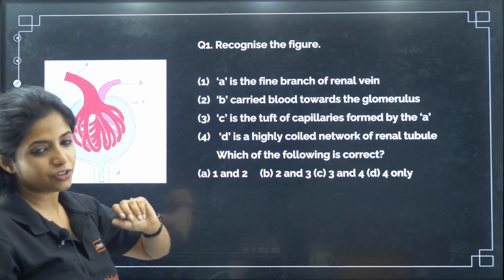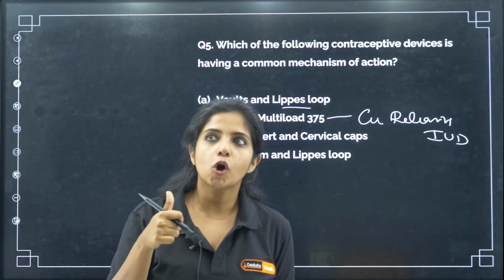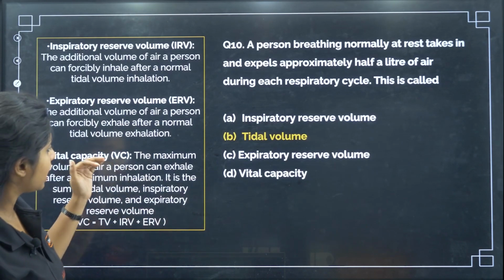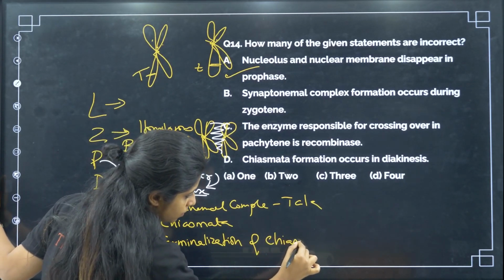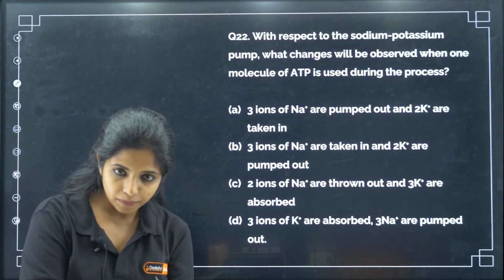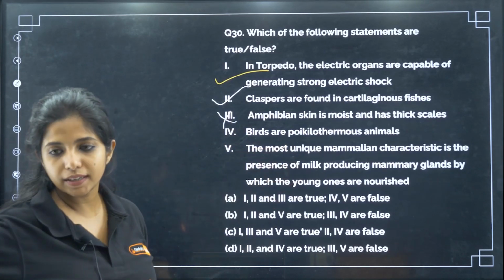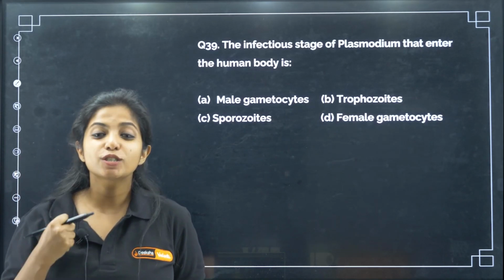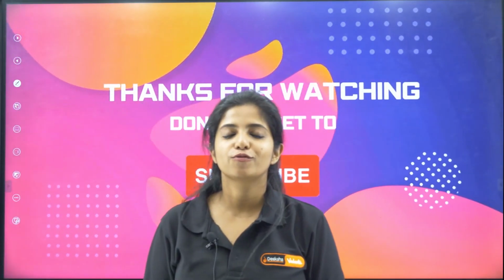📄 Free Test Series Paper 3 Full Solution ✅ - NEET 2025 Zoology🧬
In this video, Jasmine mam gives you the solution for the 1st NEET Test Series Free for All NEET 2025 aspirants.

Watch this video to know Step By Step Process Of How To Access? - 100% FREE NEET 2025 Test Series 🚀 First Test OUT

🧠 Made by NEET Experts at Deeksha Karnataka — trusted by thousands of toppers every year.

📌 Don't just prepare. Prepare smart.
Join the movement. Start your FREE NEET journey today.

📢 Don’t miss this opportunity to test your NEET readiness!
📅 Start Your NEET Success Story Today!